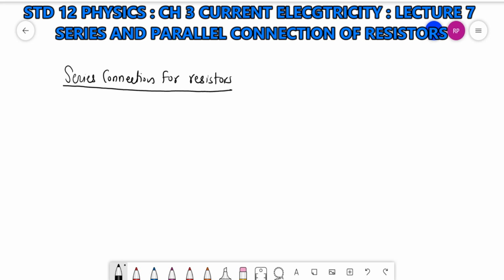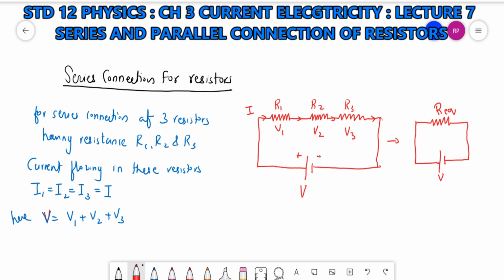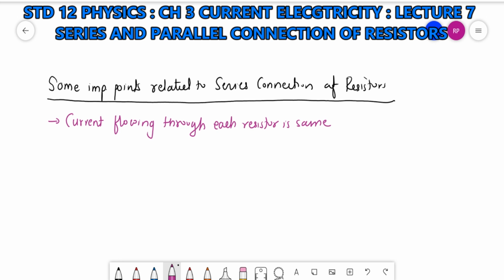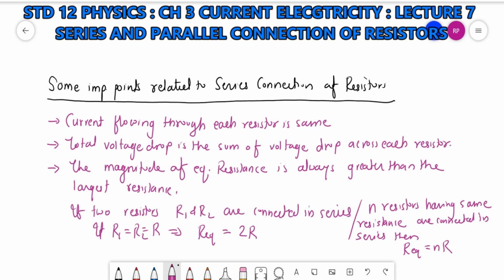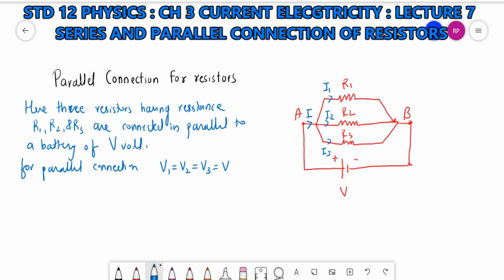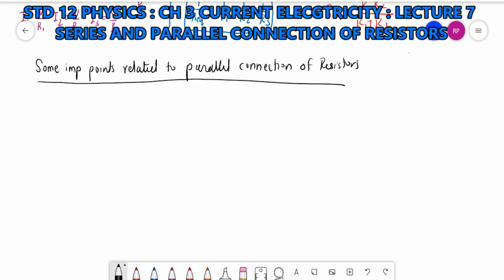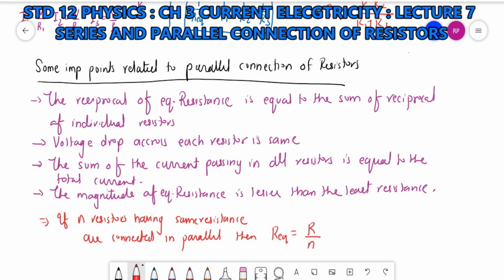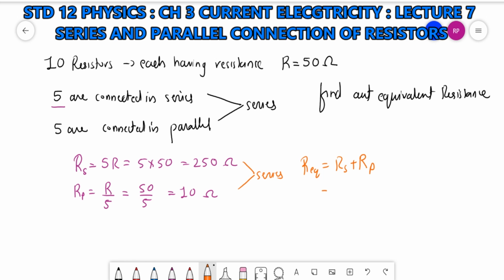SERIES AND PARALLEL CONNECTION OF RESISTORS : STD 12 PHYSICS : CH 3 CURRENT ELECTRICITY : LECTURE 7